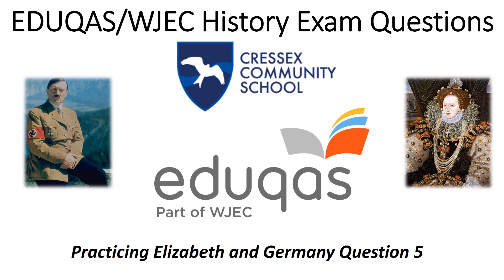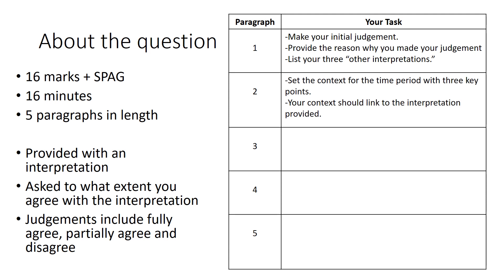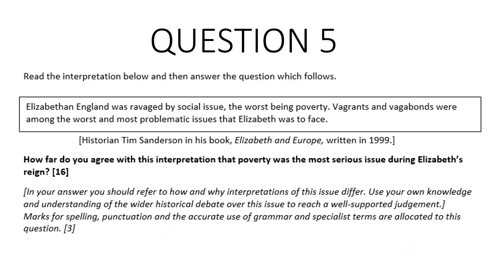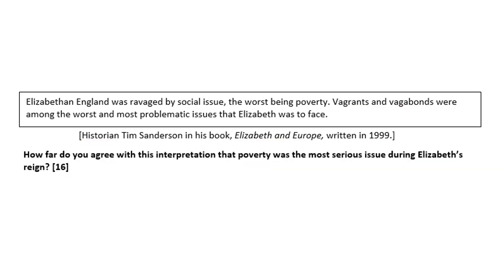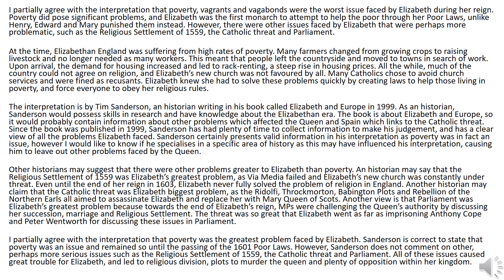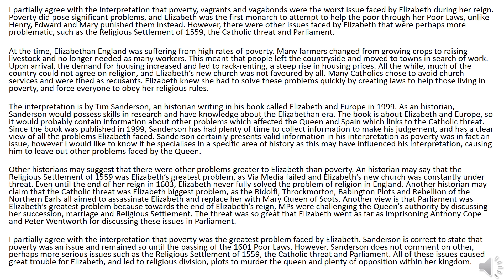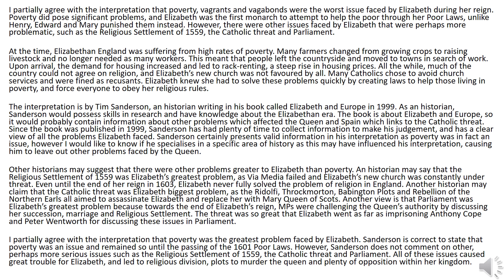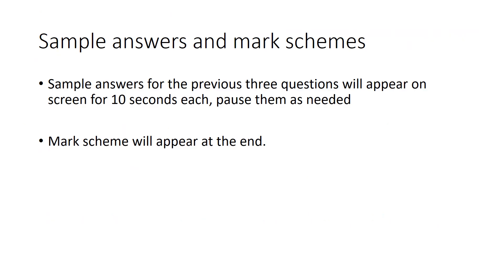Germany And Elizabeth Question 5